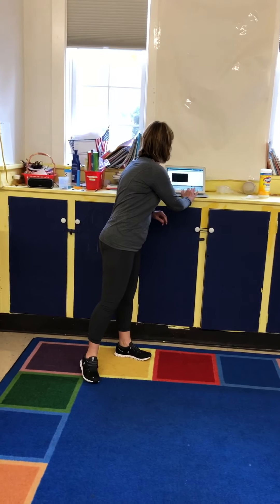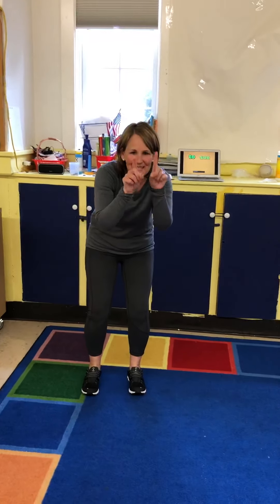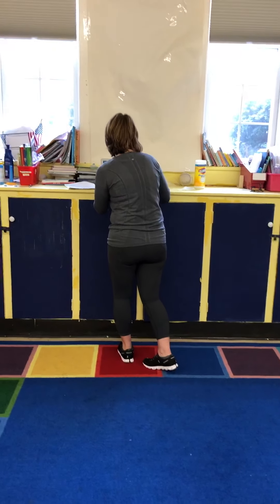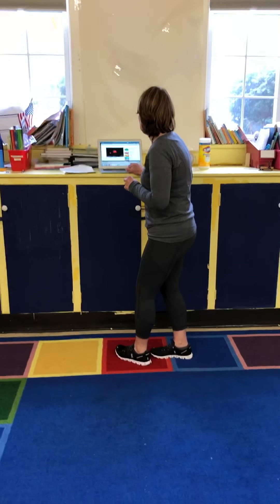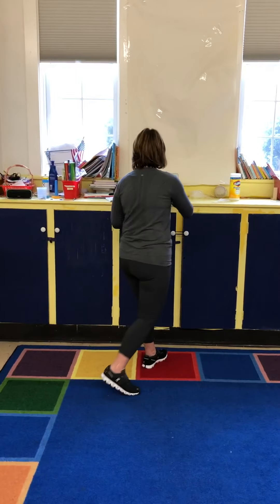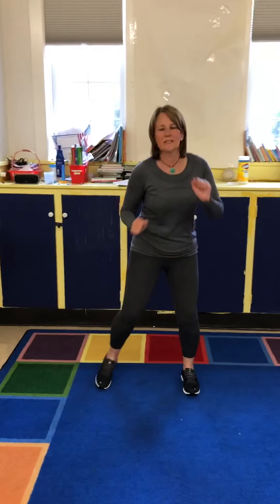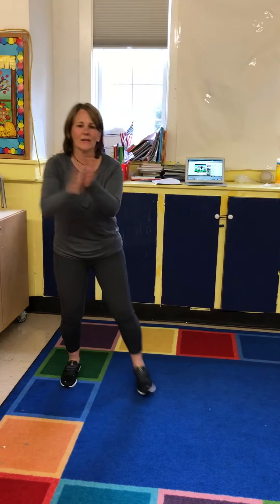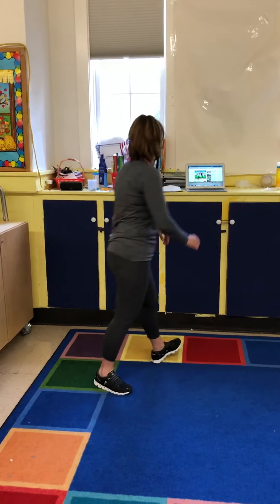2Cs old favorites!!